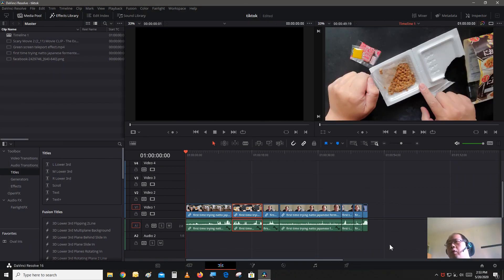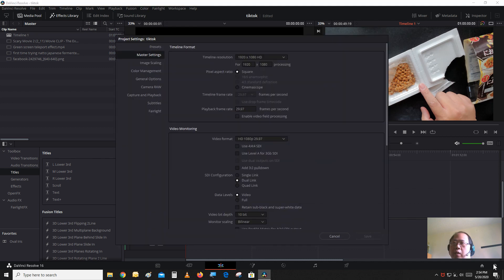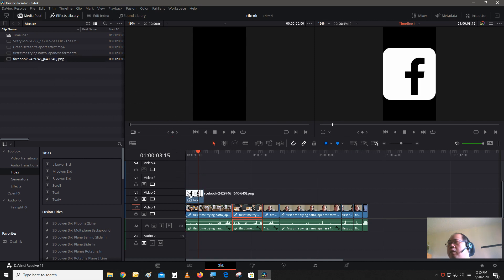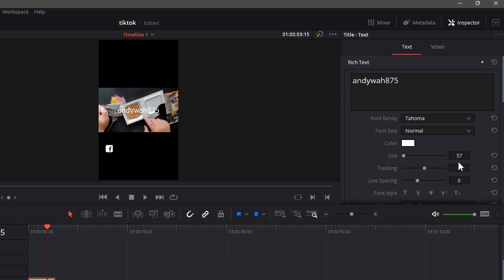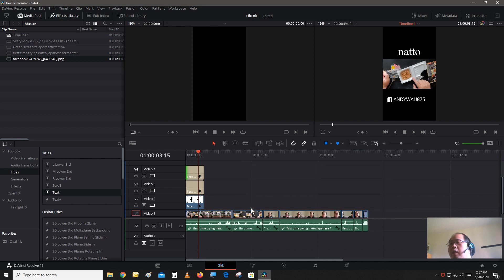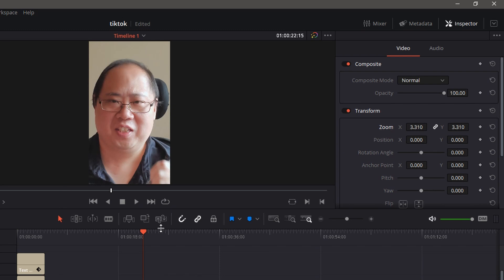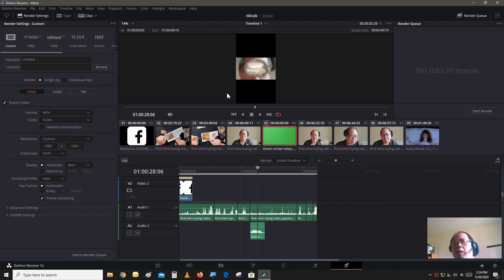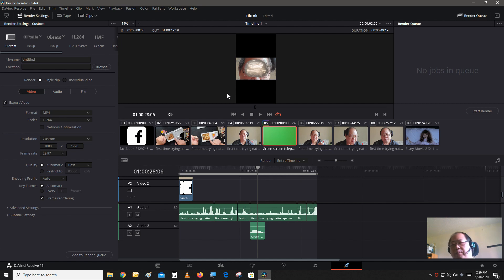how to edit videos for tiktok in davinci resolve 16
in this week's video, I going to show you how to edit your landscape or 16:9 aspect videos for uploading to mobile social media platforms like TikTok. show you how to insert captions and how to full up the whole mobile screen as it would look as recording from a cell phone.